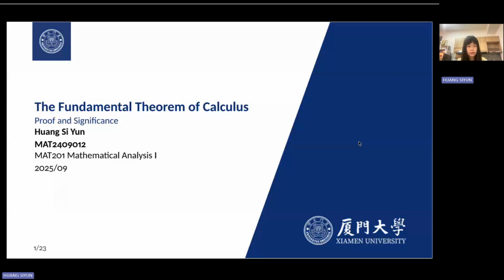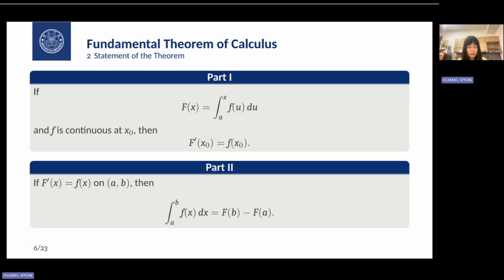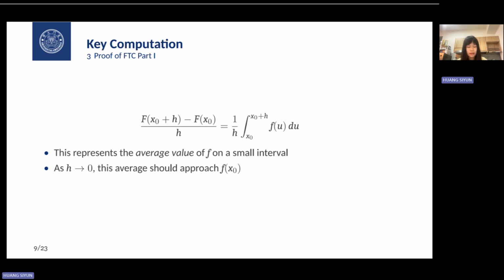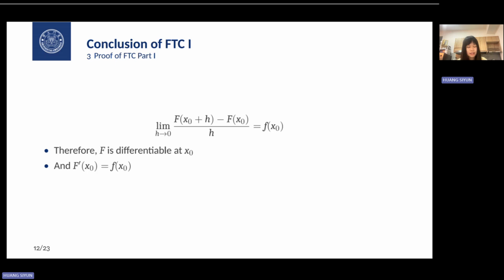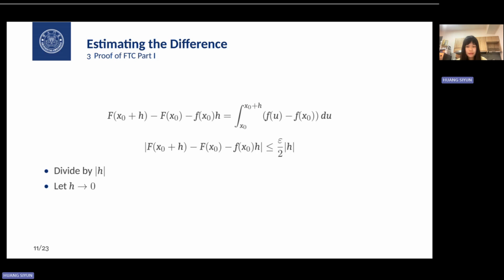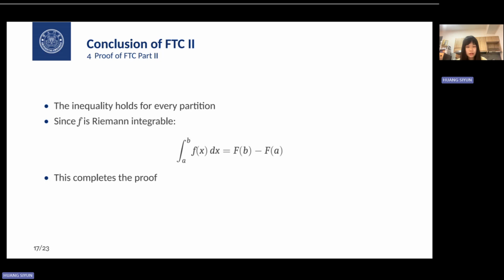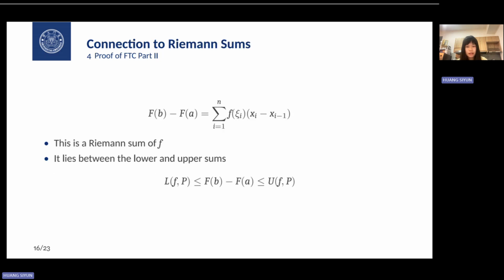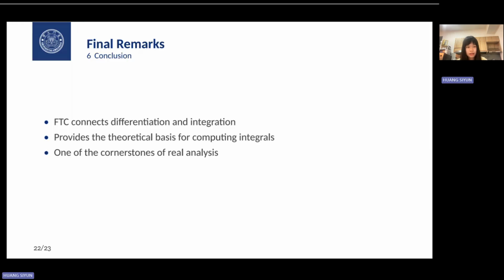A proof of “The Fundamental Theorem of Calculus “